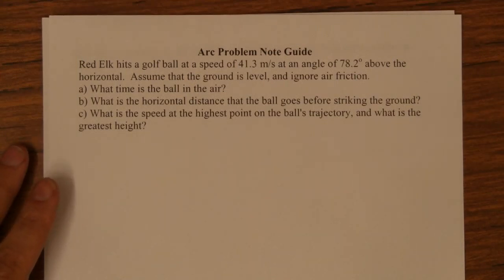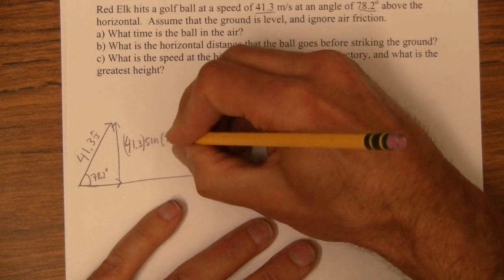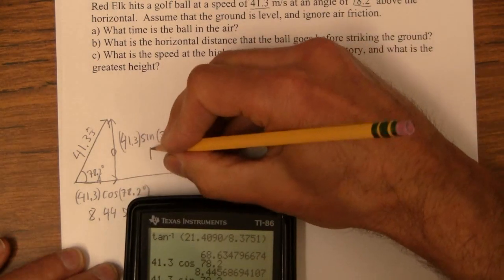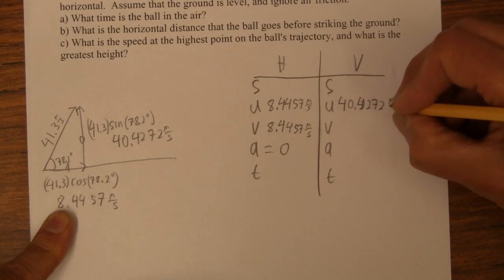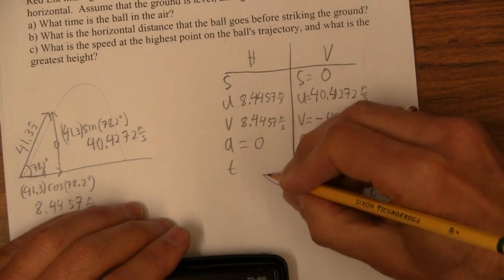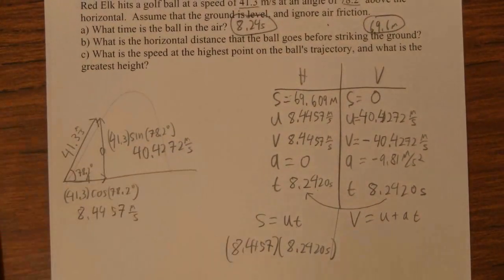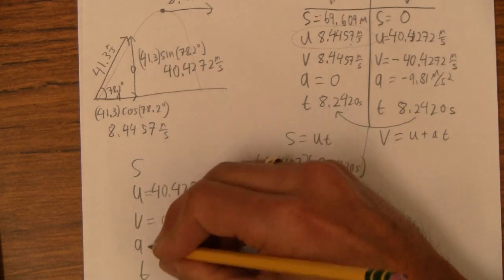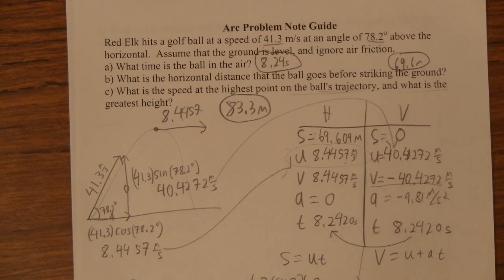HTPIB03H Arc Problem Parts A, B and C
I show you how to solve a problem where an object is launched into the air at an angle.
Red Elk hits a golf ball at a speed of 41.3 m/s at an angle of 78.2o above the horizontal.  Assume that the ground is level, and ignore air friction.

    a) What time is the ball in the air?
    b) What is the horizontal distance that the ball goes before striking the ground?
    c) What is the speed at the highest point on the ball's trajectory, and what is the greatest height?
    d) What is the velocity and position of the ball at exactly 5.00 seconds from its launch?
    e) What is the velocity and position of the ball at an elevation of 60.0 m from the ground on the way down?